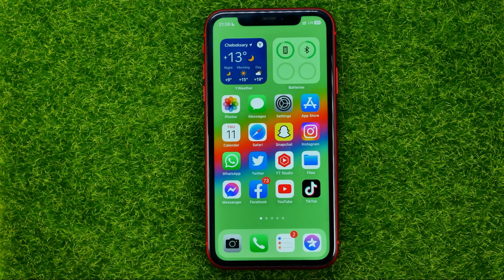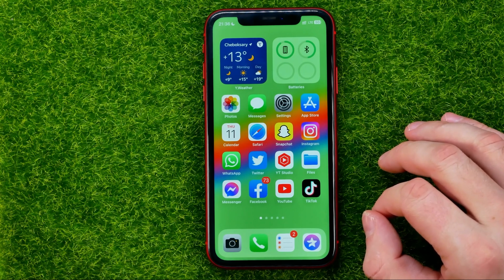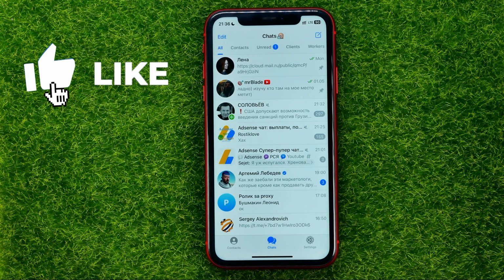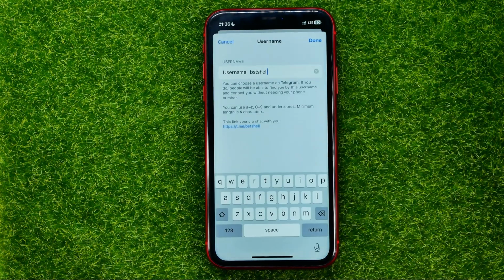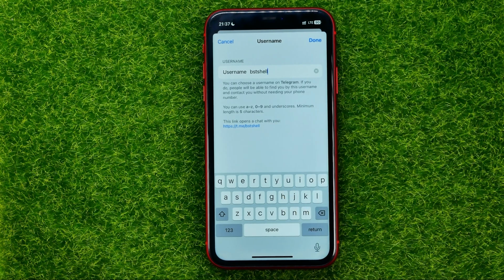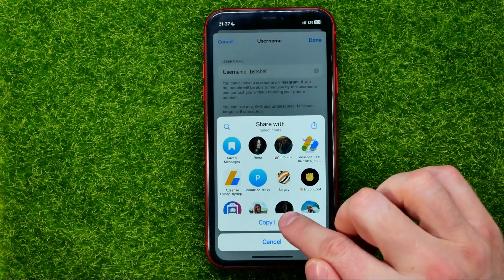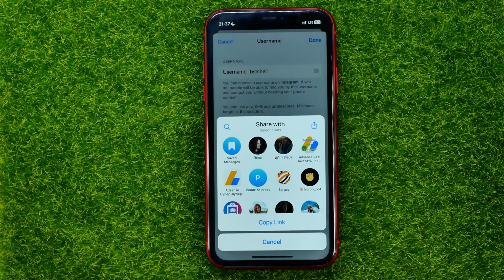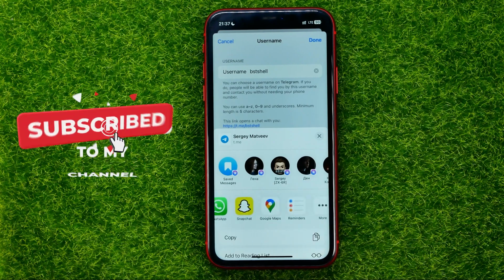How to Get Your Telegram Profile Link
If you are looking for a video about how to get your telegram profile link, here it is!
In this video I will show you how to get telegram profile link. Be sure to watch the video to the very end.
You will learn how to get my telegram profile link. That's easy and simple to do from your phone.

00:00 - Intro
00:25 - How to get your telegram profile link